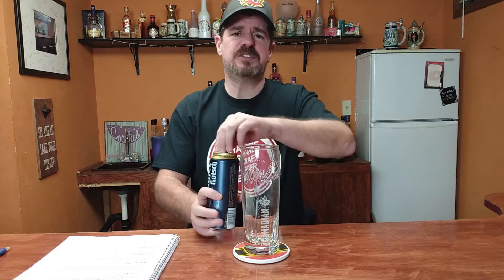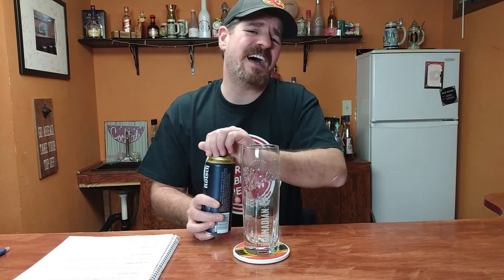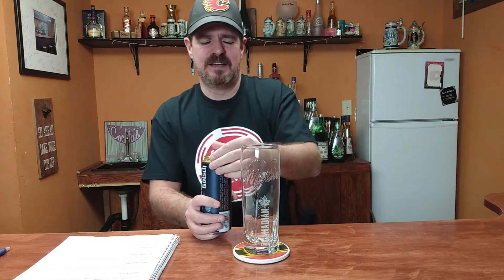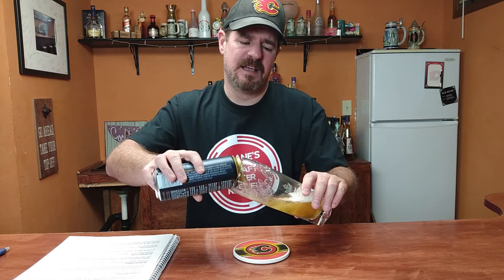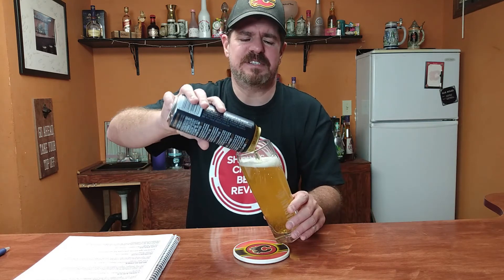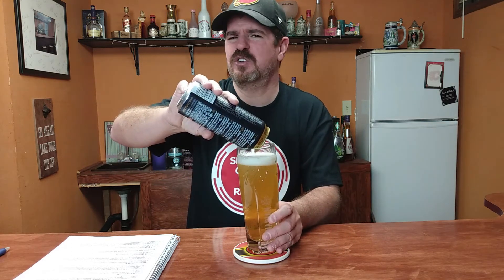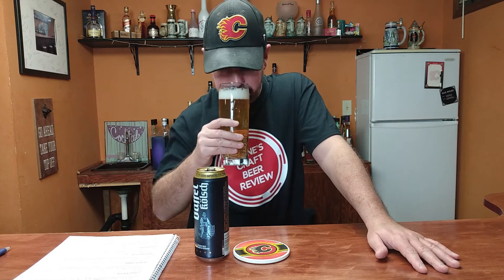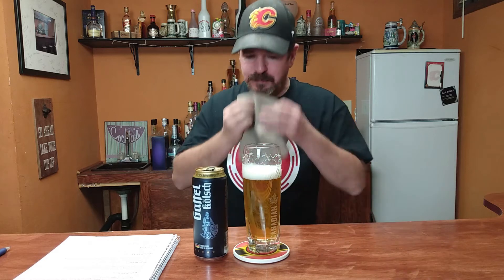GAFFEL KOLSCH - Episode # 161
This top fermented beer originates from the town of Cologne in Germany; it is warm-fermented then lagered at cold temperatures to produce a clear, straw-coloured beer that offers aromas of cereal, bitter grapefruit, and floral. The palate is light with lively carbonation and fresh citrus flavour on the cleansing finish.